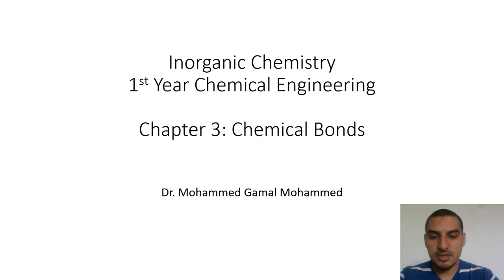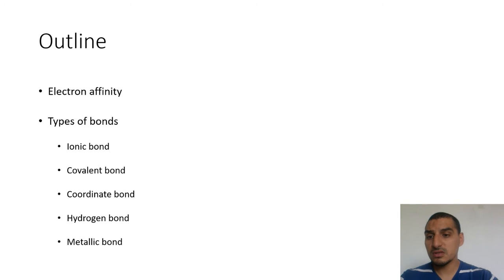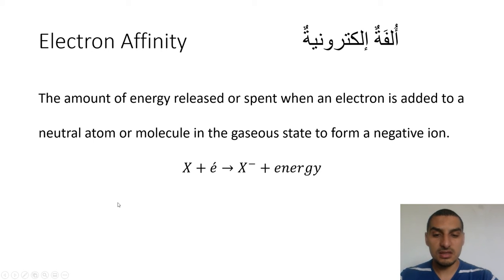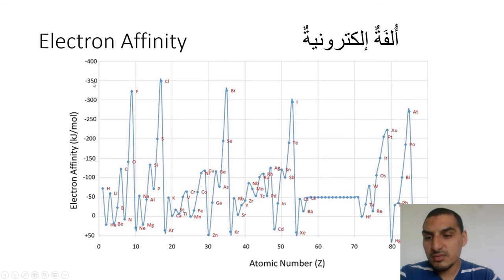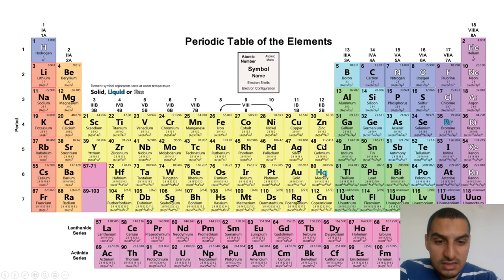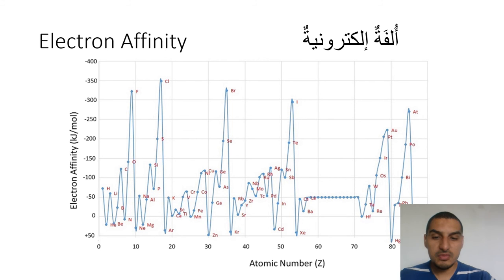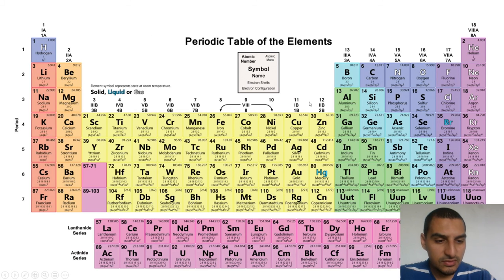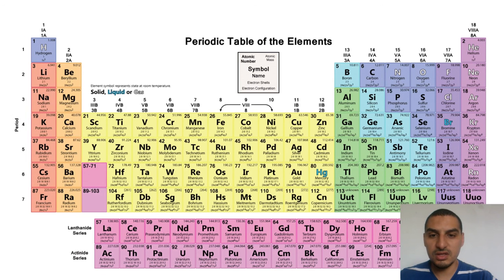Inorganic Chemistry | 15 | CH3 - Electron affinity